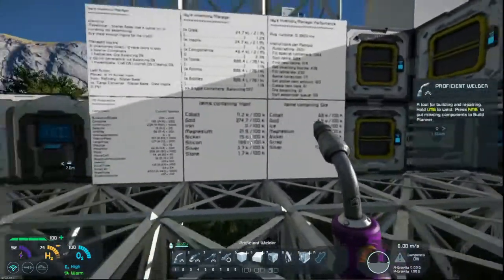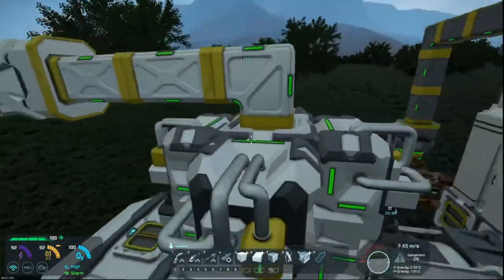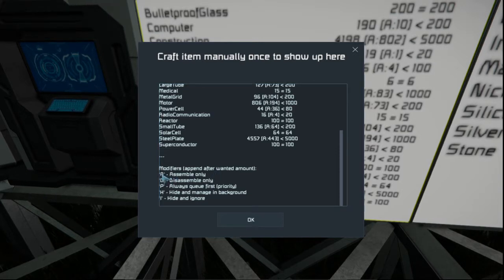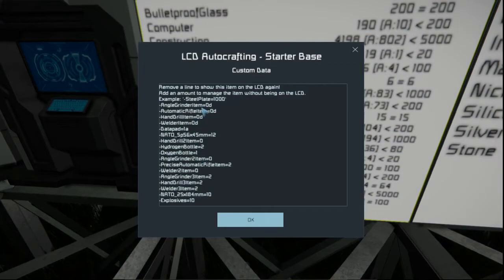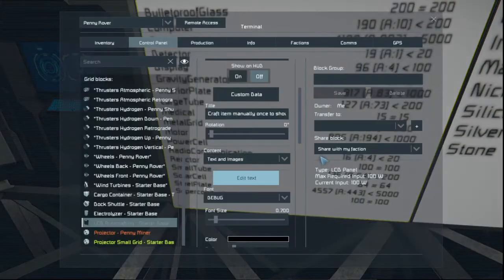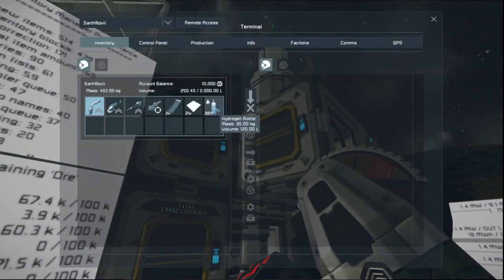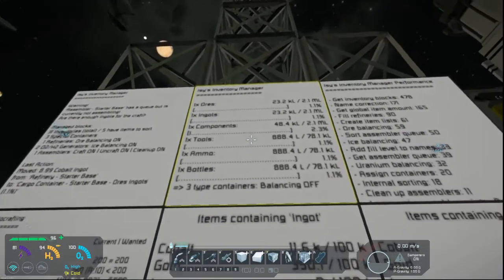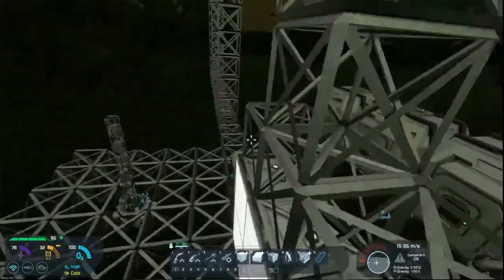Basic Rundown On Isy's Inventory Manager